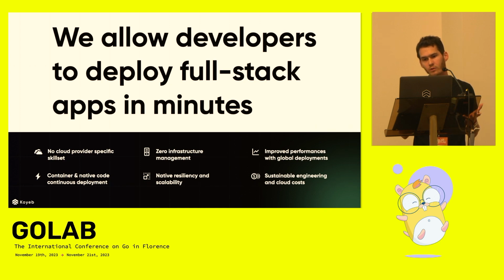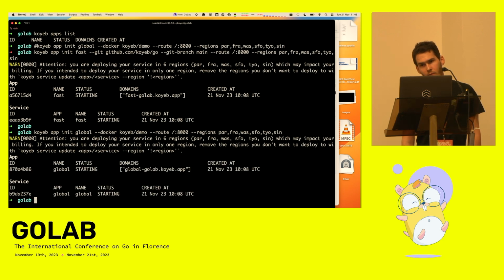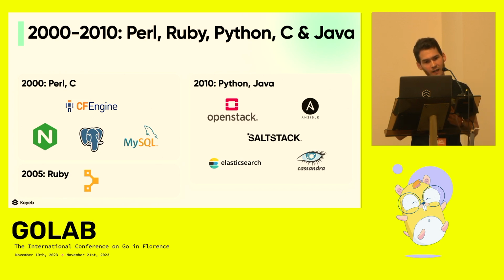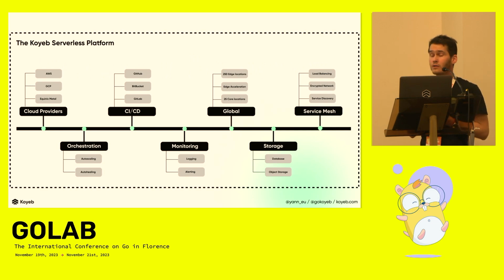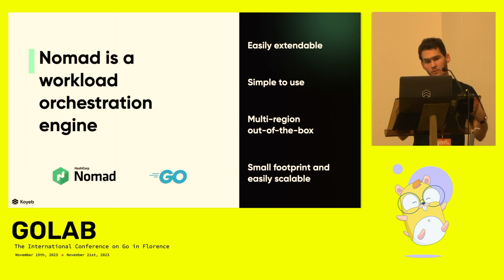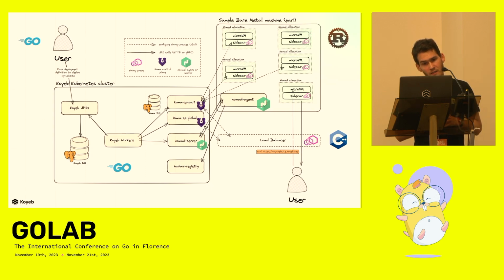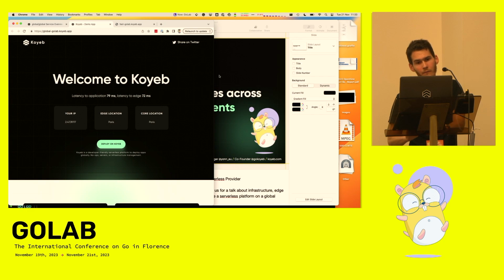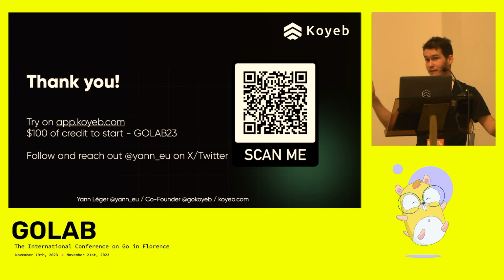Go beyond borders: building a cloud platform for global deployments in Go - Yann Leger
ABSTRACT:
How would you build a cloud platform to support global deployments?
After building a cloud provider in Python, we picked Go and the main open-source techs we're using are in… Go. Let's talk about building an engine to enable worldwide deployments of Go apps using BareMetal, Nomad, Kuma, gRPC & more.

After building another cloud provider in Python, we picked Go as our main language, and the main open-source technologies we are using are written in… Go.

I will walk you through how we built our own platform engine to enable worldwide deployments of Go applications. We rely on bare metal servers, Nomad, Firecracker, a distributed service mesh backed by Kuma, gRPC, and a lot of Go.

 / golabconf

🔸  Follow DEVELER on INSTAGRAM:

 / wearedeveler
🔹  Follow DEVELER on FACEBOOK:

 / we.are.develer
🔸  Follow DEVELER on TWITTER:

 / develer
🔹  Follow DEVELER on LINKEDIN:

 / 114426
🔹  Follow DEVELER on TIK TOK:

 / wearedeveler